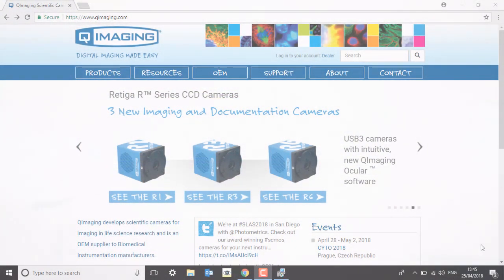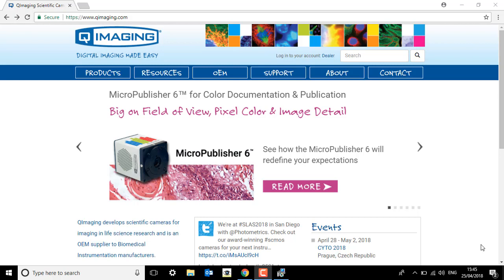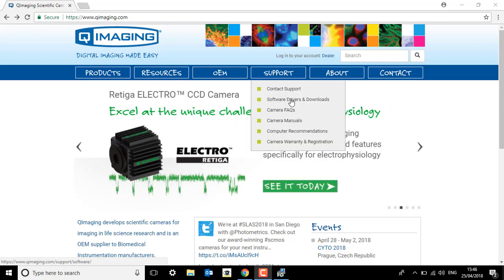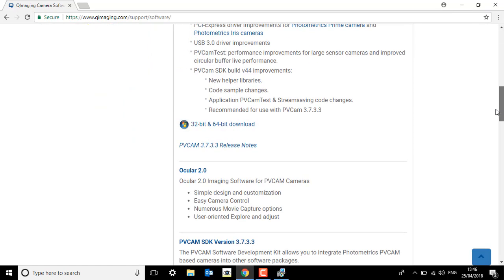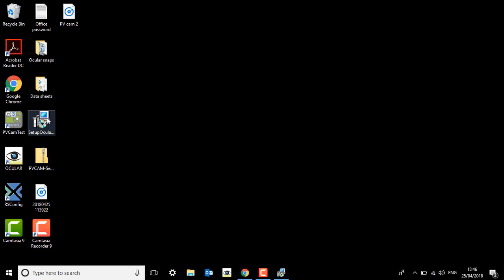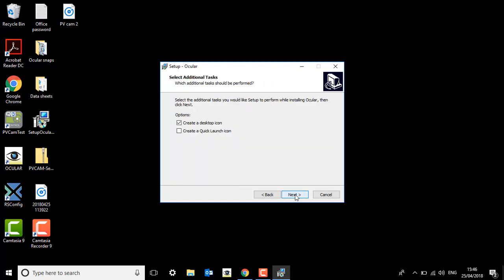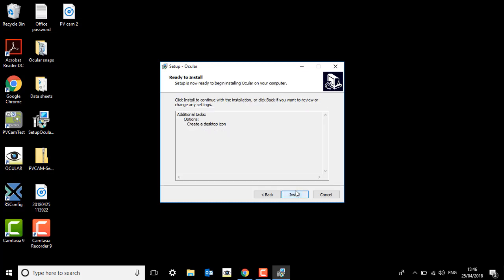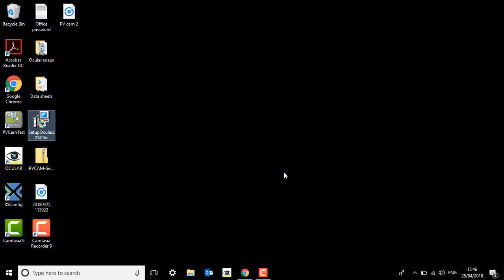How to download Ocular imaging software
In this video we will show you how download and install our Ocular imaging software.

For more information about our products, software and resources, please